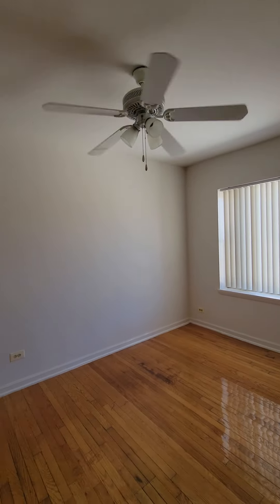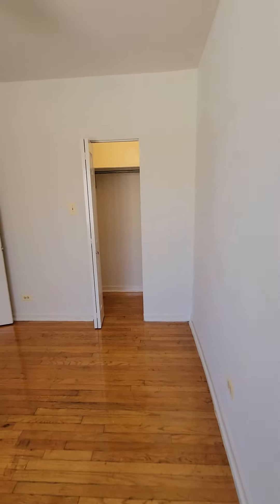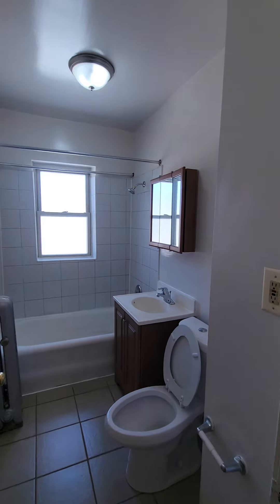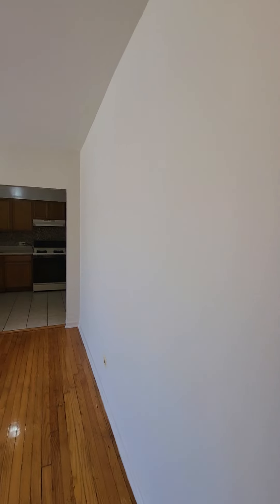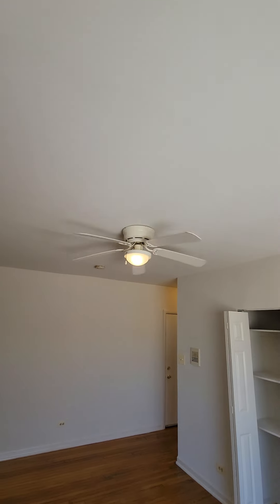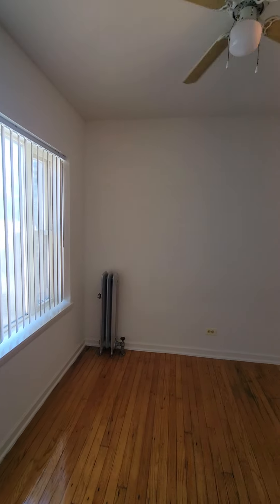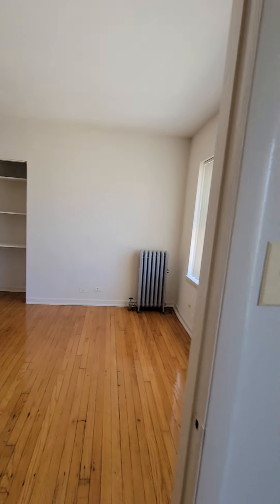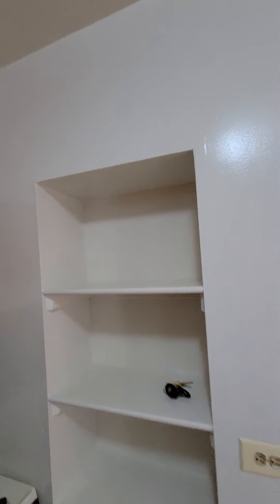519 e 71st apt 322 | 2br/1ba $1050 Heat included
Hi

Thank you for your interest in my listing:
Address: 519 e 71st apt 322
Beds: 2
Baths: 1
Rent: $1050
Move-in fee: $600
Utilities included: Water and Heat
Pet Friendly: No Pets

Bruce Stafford
Infiniti Properties